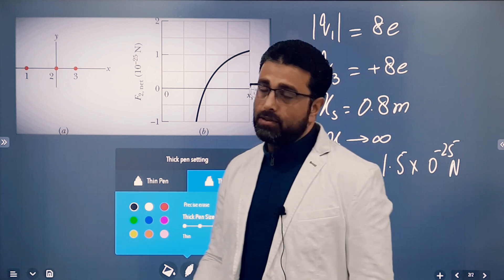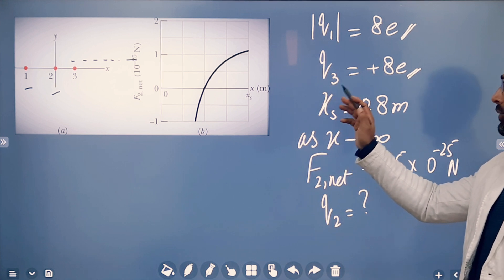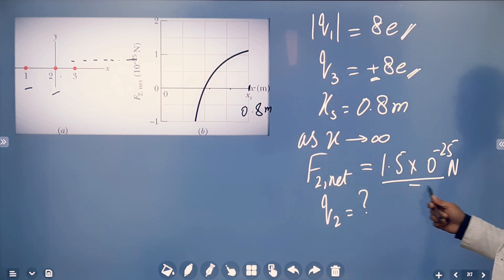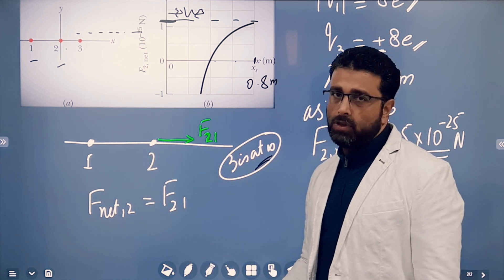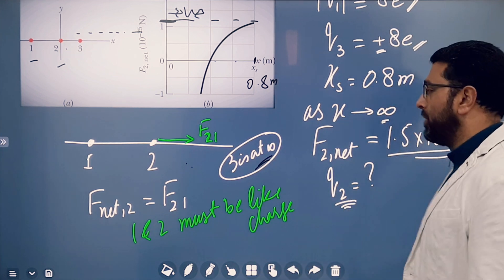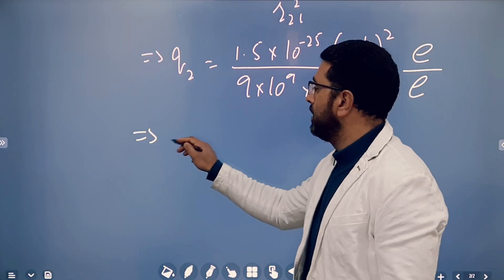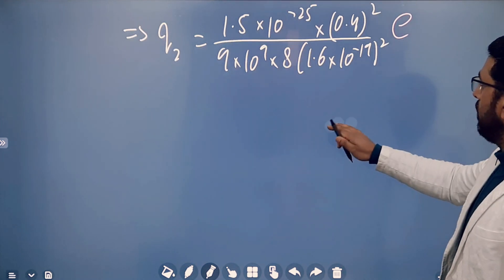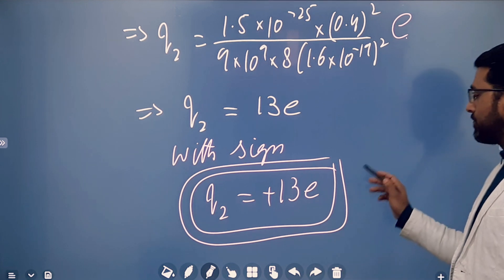HALLIDAY RESNICK WALKER CHAPTER 21 PROBLEM 30 (ENGLISH)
CHAPTER 21
ELECTRIC CHARGE
PROBLEM 30